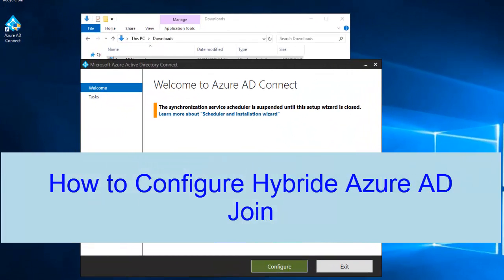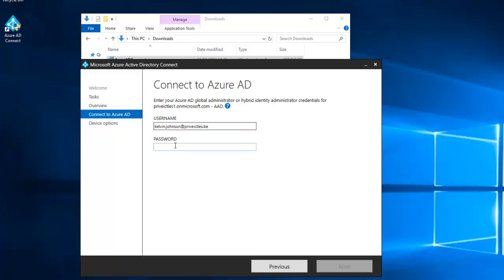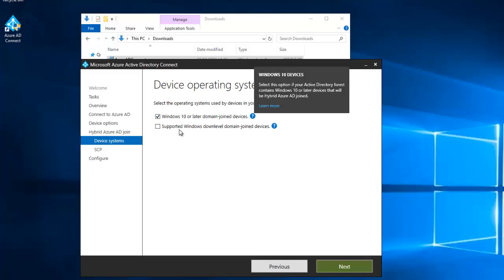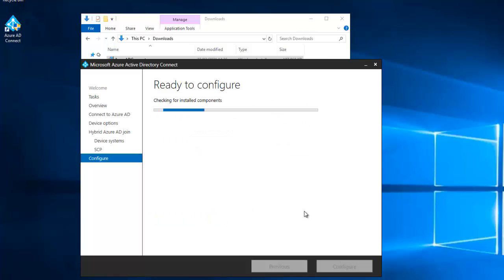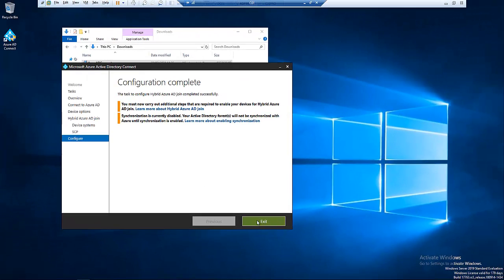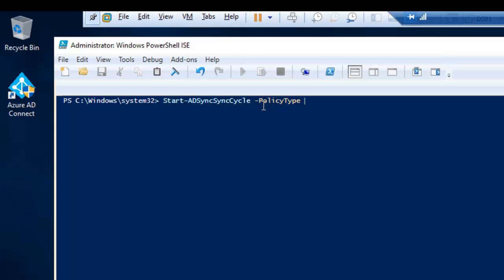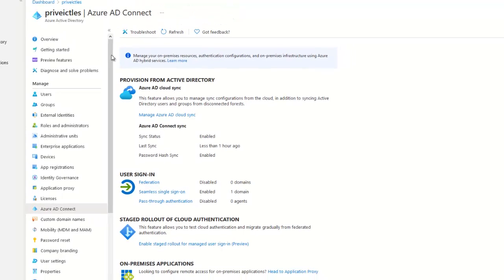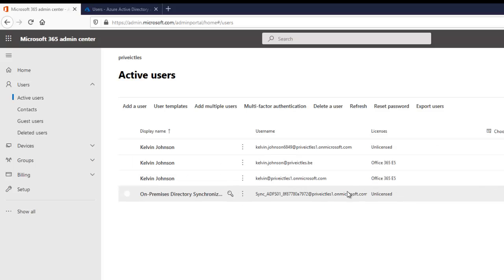How to Configure Hybrid Azure AD Join in Windows server 2016 / 2019 | Azure Active Directory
Learn how to configure Hybrid Azure AD Join in Windows server 2019.